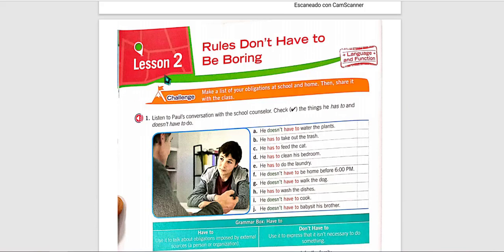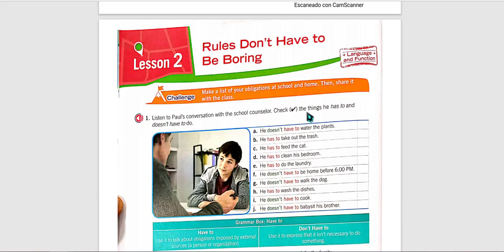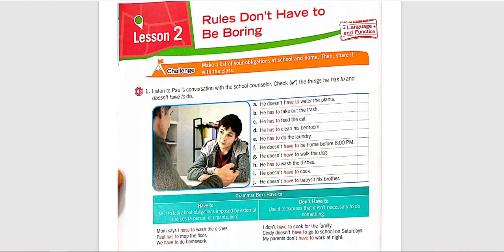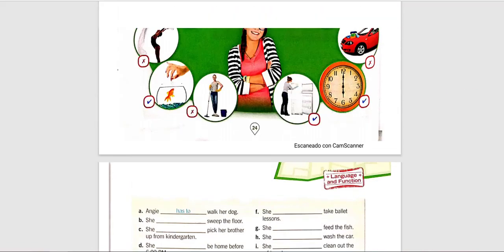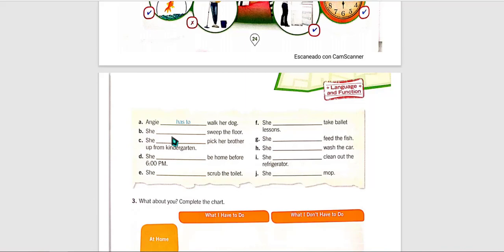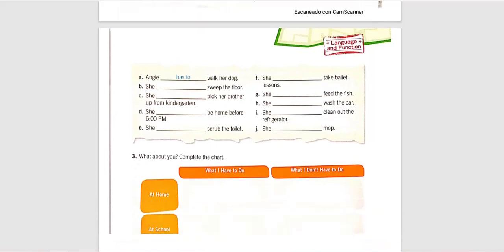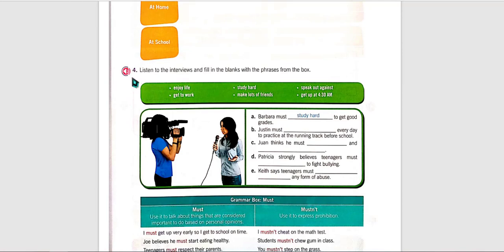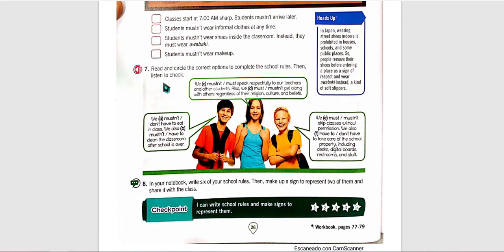Lesson 2 Rules don't have to be boring